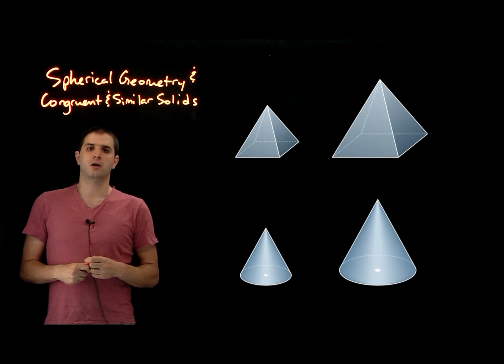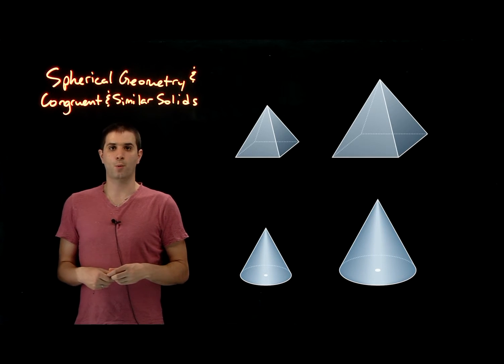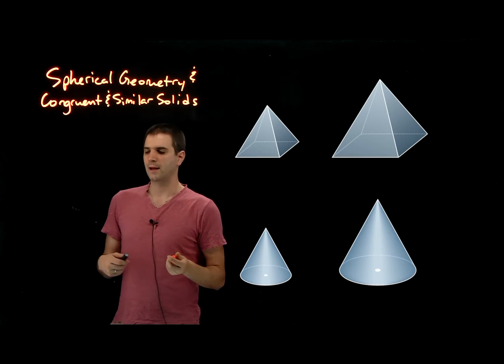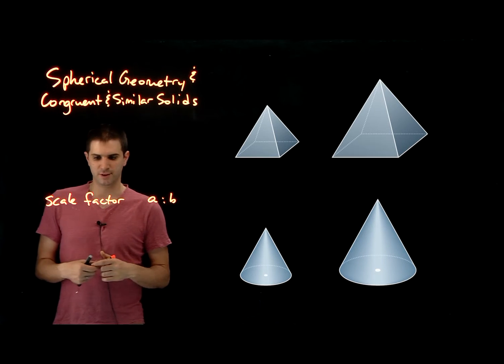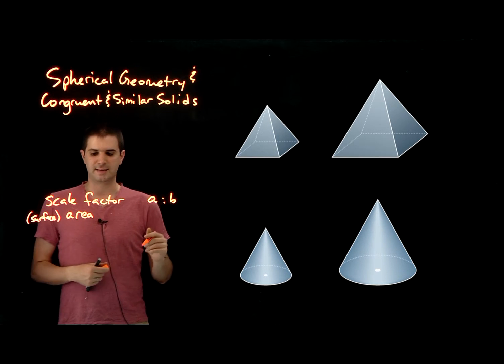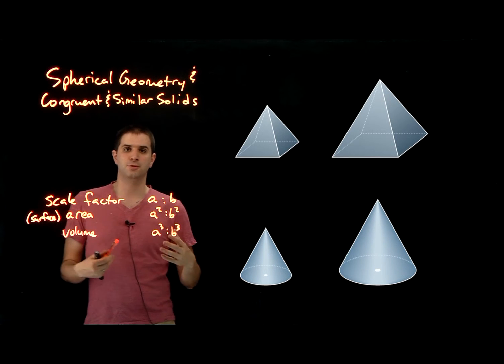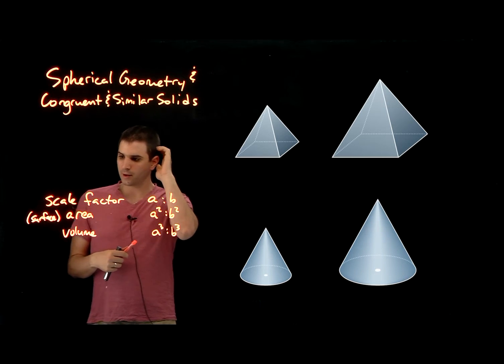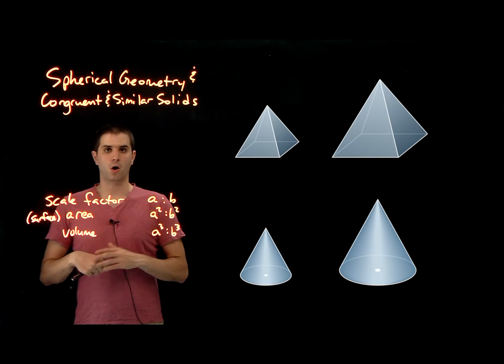6.6 Spherical geometry, Congruent and Similar solids #2